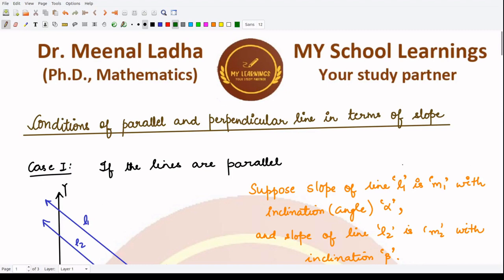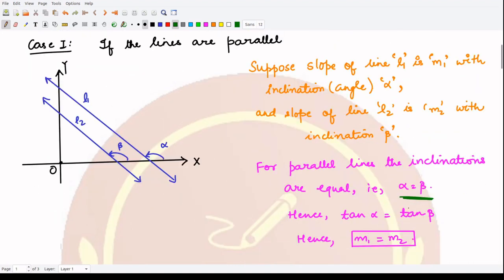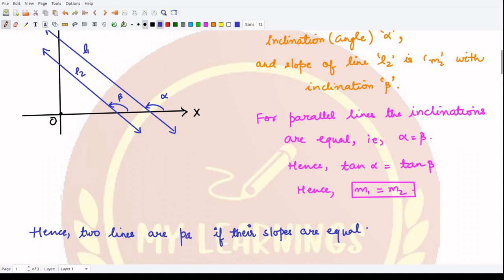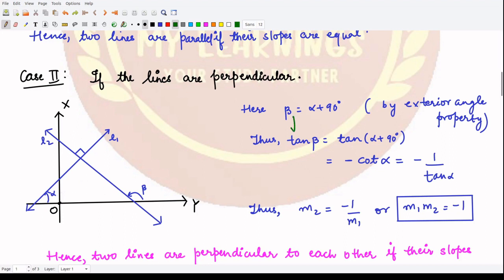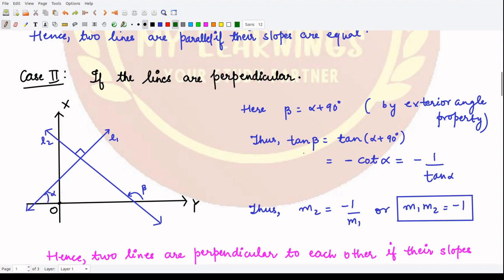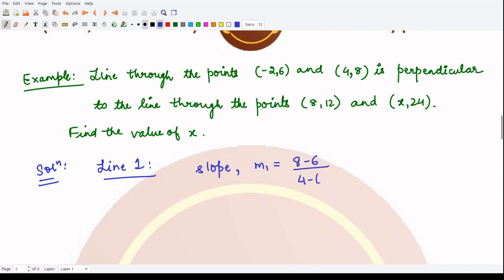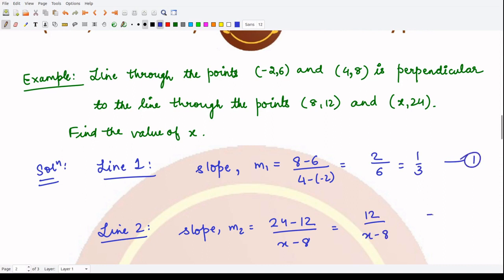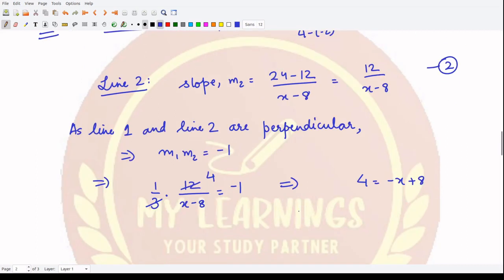#6: Conditions of parallel and perpendicular line || Class XI || NCERT || Chapter - 10